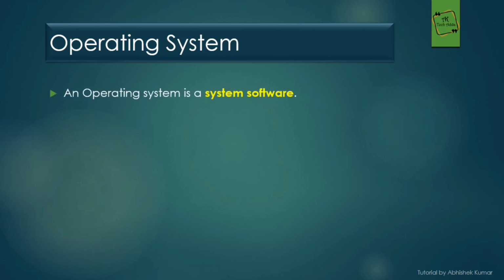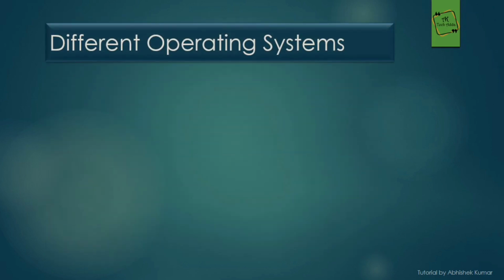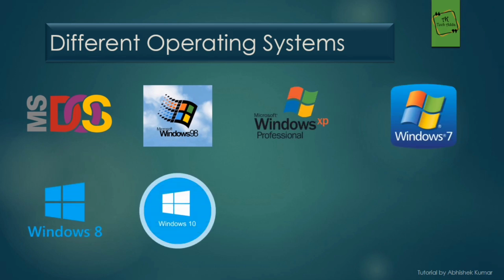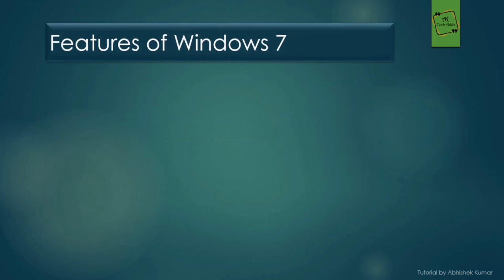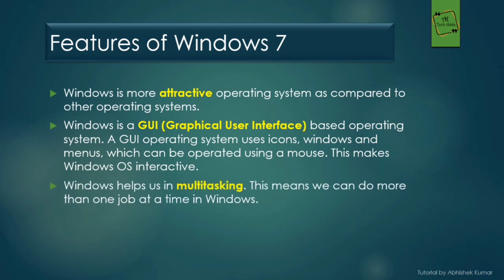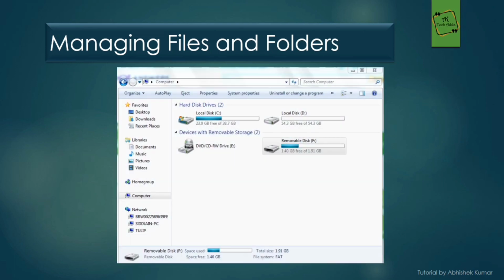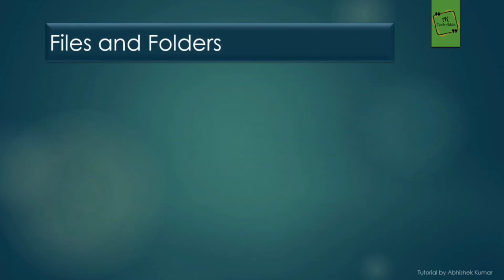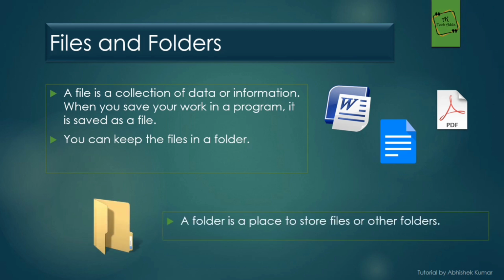More on Windows 7 | Features of Windows 7 | Files & Folder | Ch-2 Grade -4 | Abhishek Kumar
In this module you will study about Operating System and the features of Windows 7.